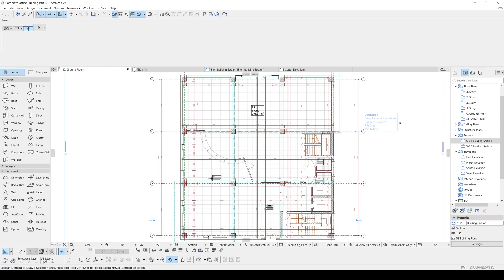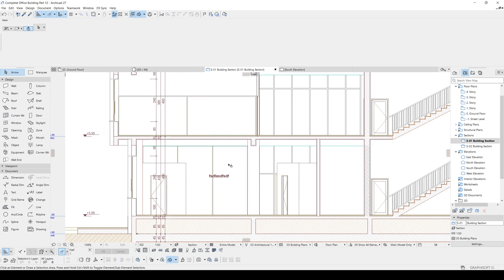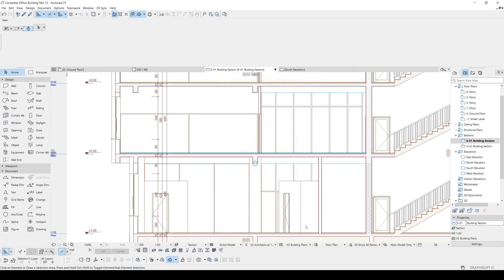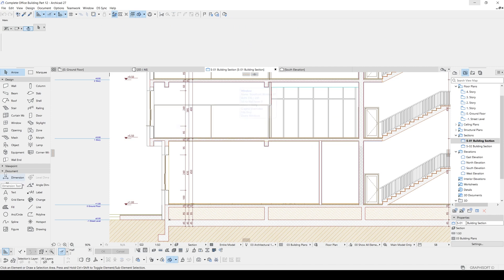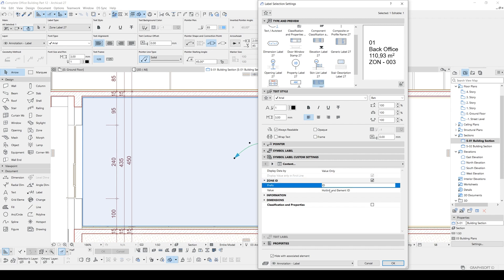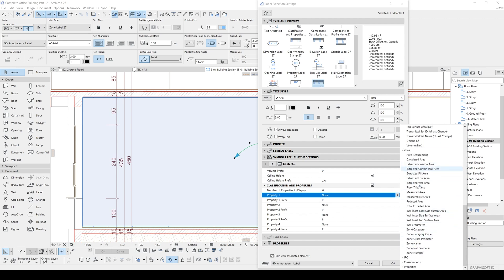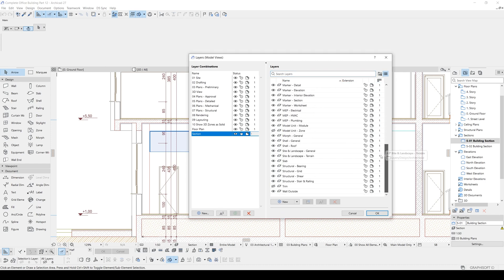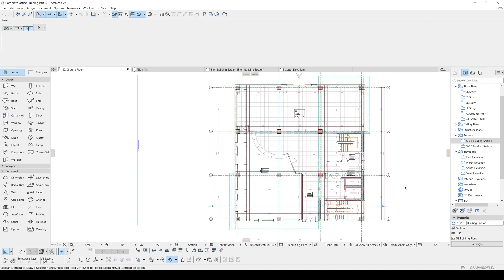Zones in Sections Archicad Tutorial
In this tutorial we will learn how to use zone and zone labels in sections.